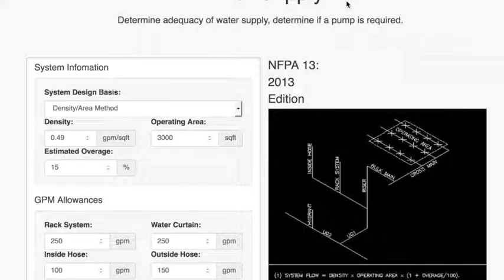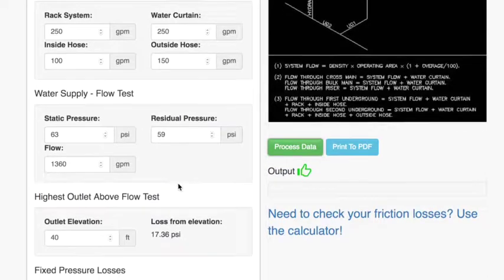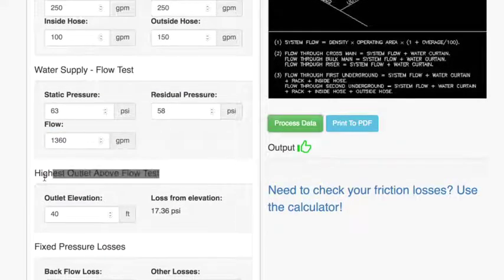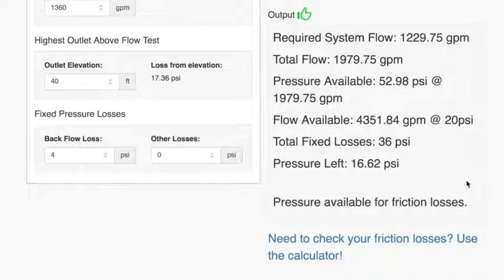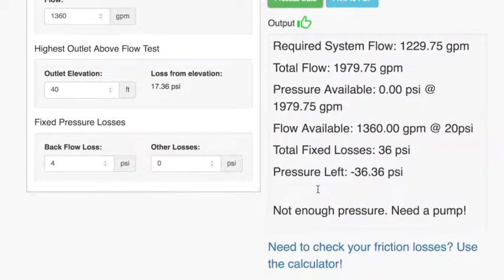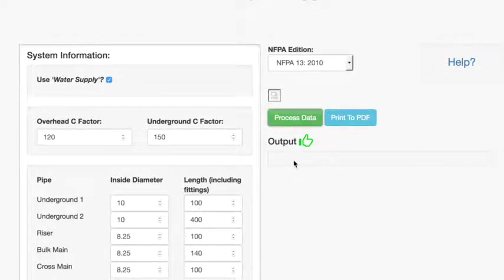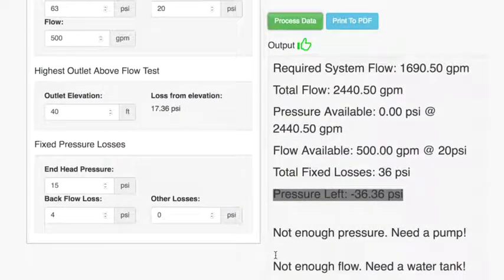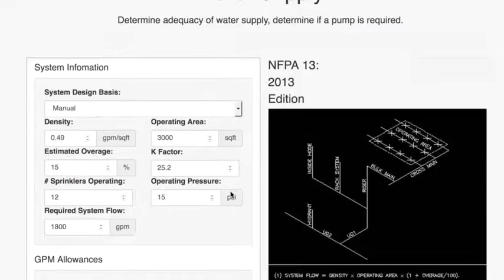Watersupply Tutorial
How to perform a water supply analysis for fire sprinkler system design.